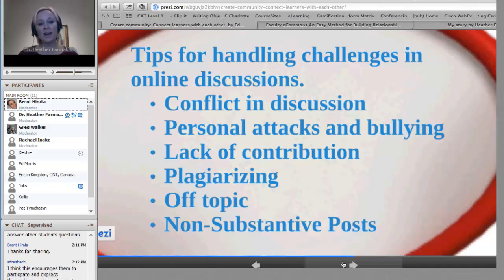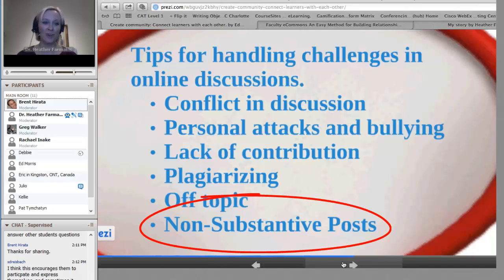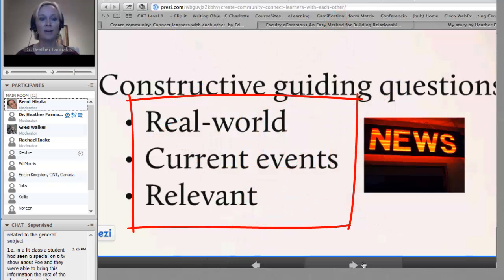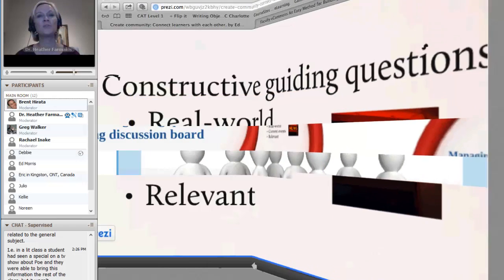Heather Farmakis TOMOOC 2013